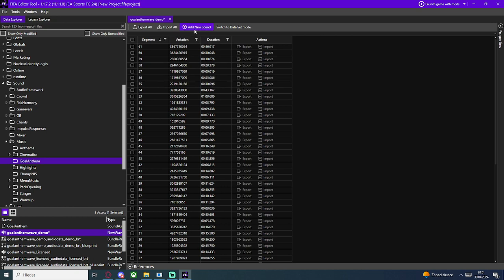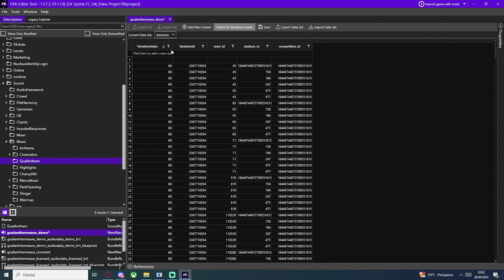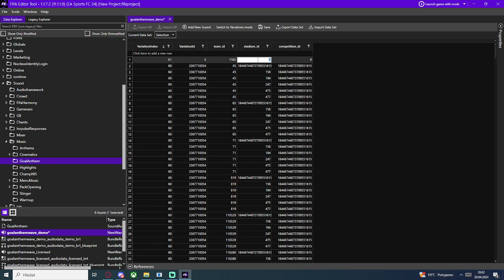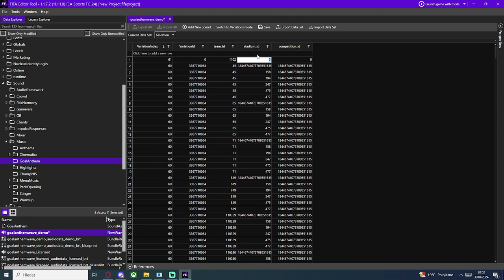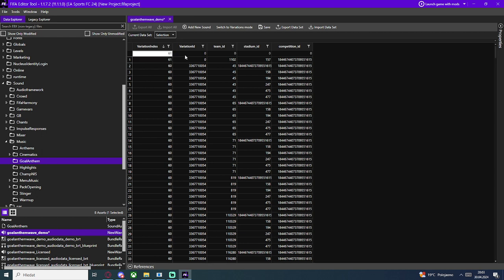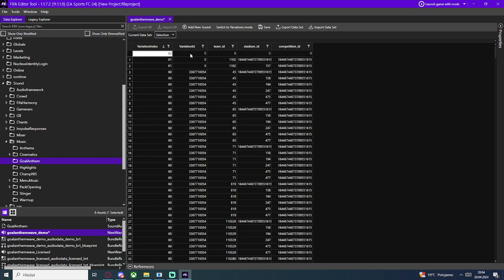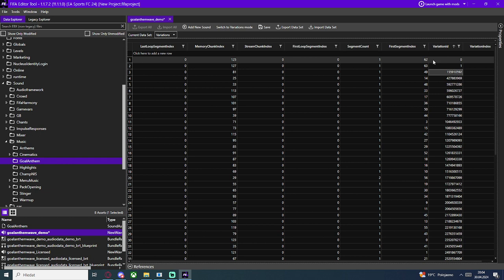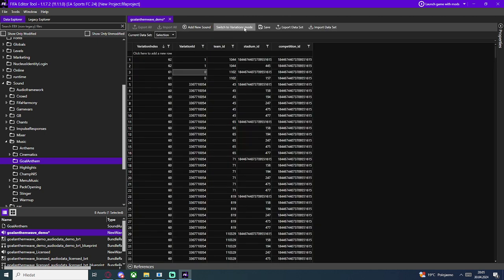How to make a GOAL SONG MOD FOR FC 24!!!!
all disc links included on the soccergaming page, in case you somehow found it here instead of soccergaming go to the comments for the links